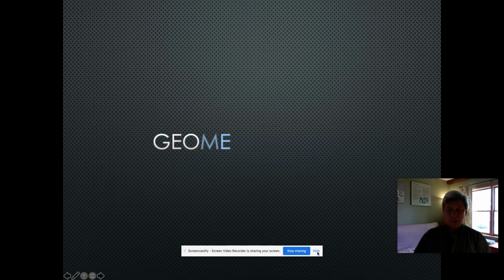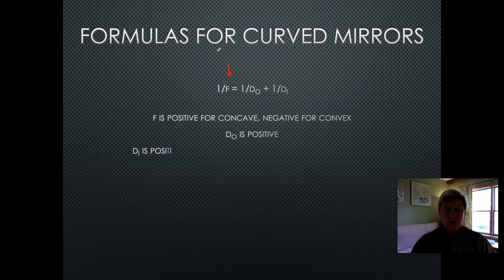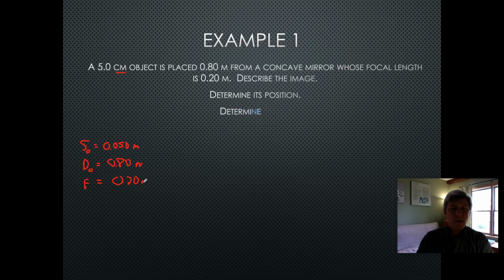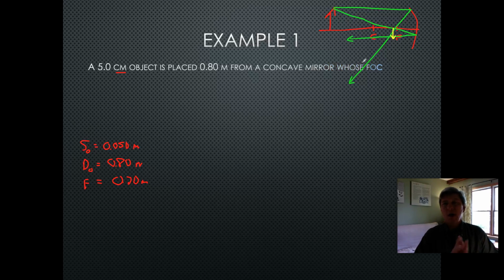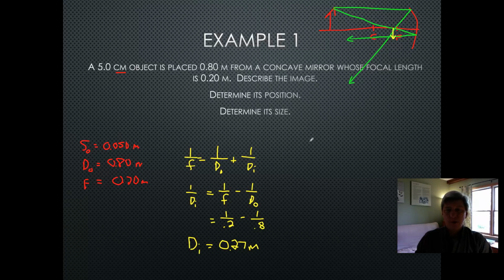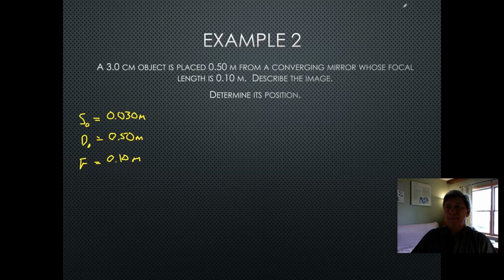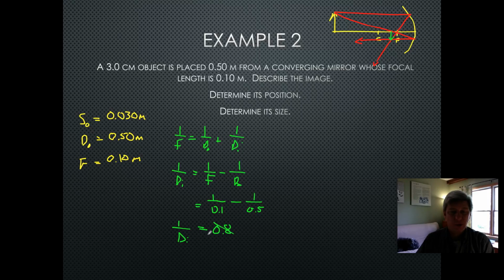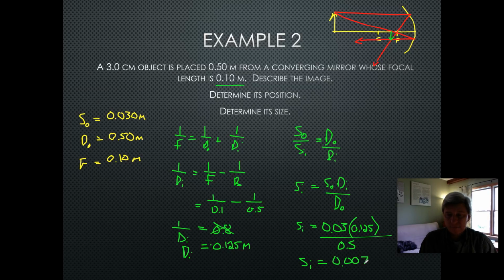Honors Physics Formulas for Curved Mirrors May 21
The mathematical relationships between objects and their images were determined by Newton.